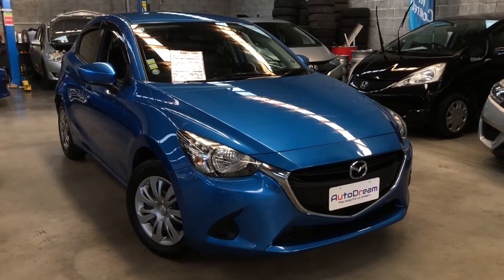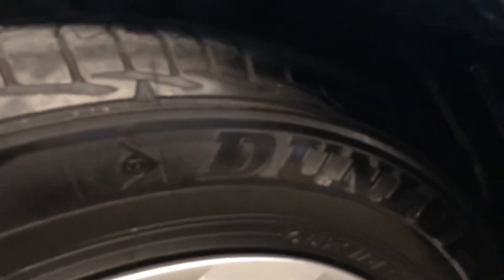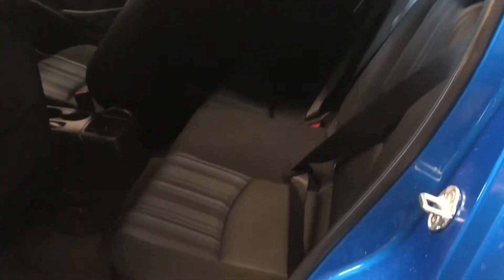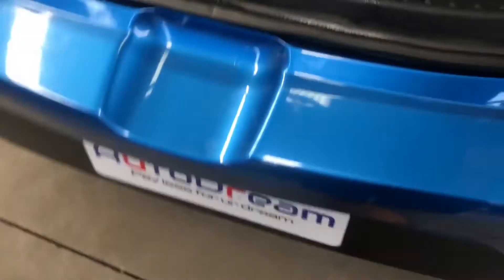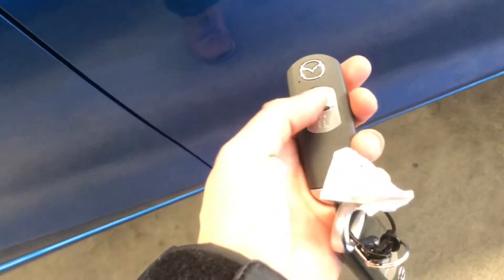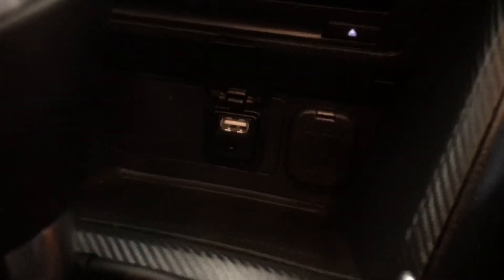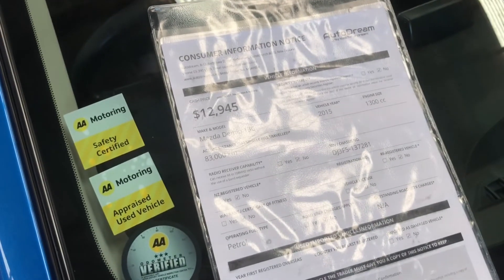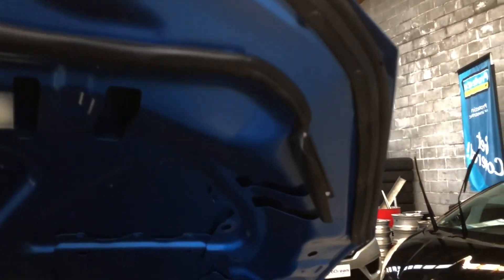Autodream Christchurch #1729 2015 Mazda Demio 13C I-stop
Key features:

- 3 years nationwide breakdown insurance for FREE
- USB/AUX input
- Oil and oil filter service
- WOF and compliance checked
- Independent mechanical appraisal report done by Vehicle Inspections New Zealand/AA
Priced at $     12945       Inclusive of On road Cost